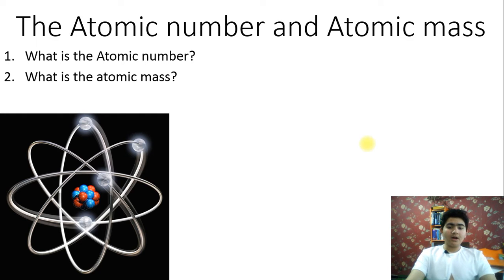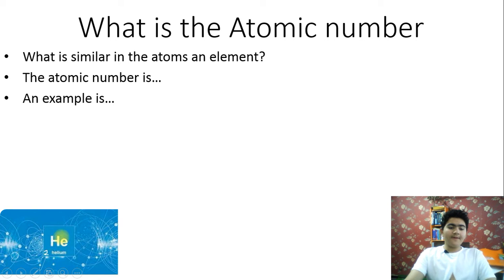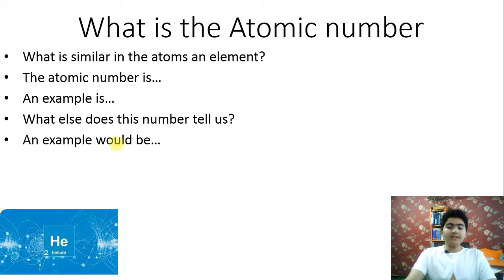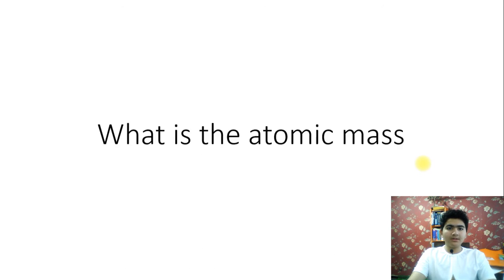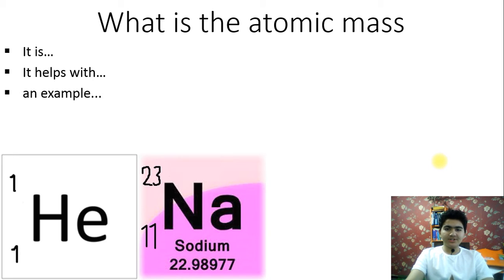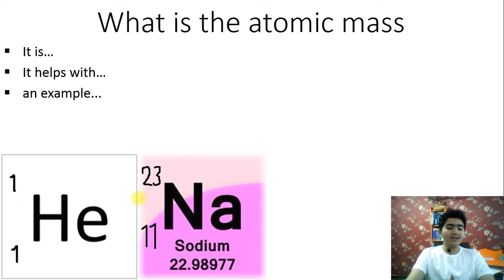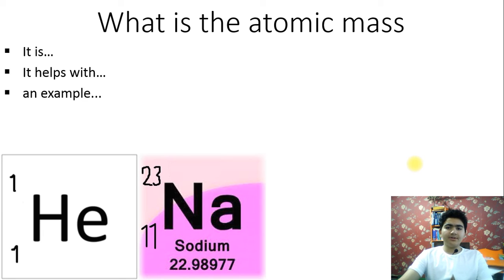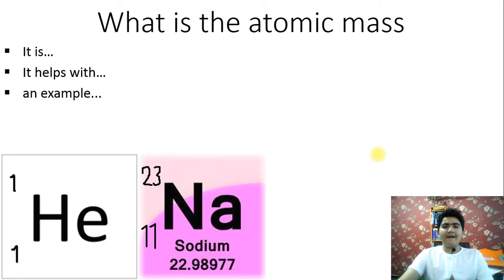what are the atomic number and the atomic mass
Learning about the atomic mass and atomic number.
and what are they used for